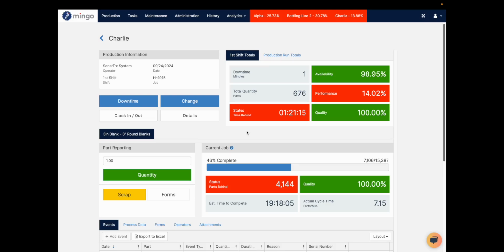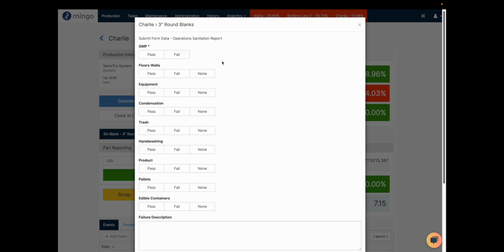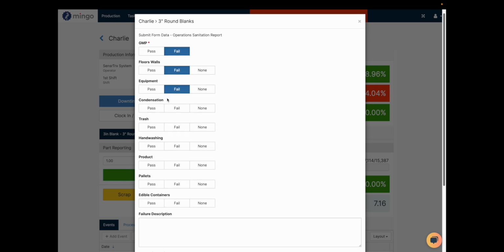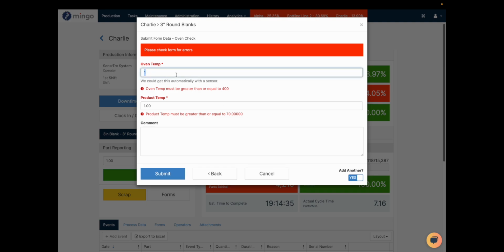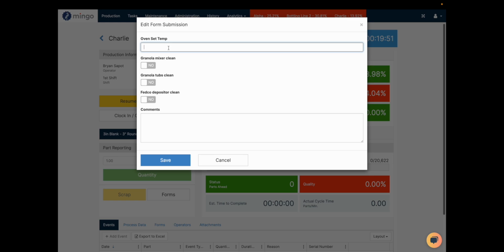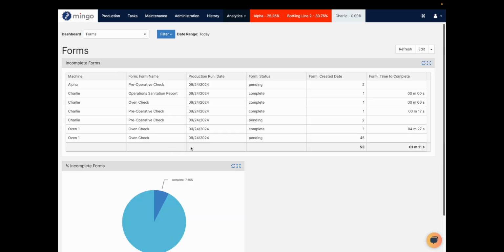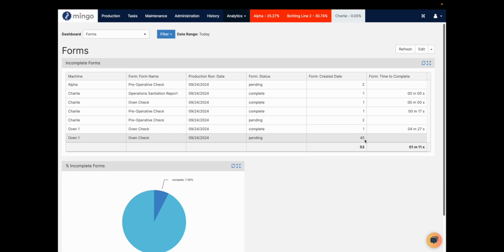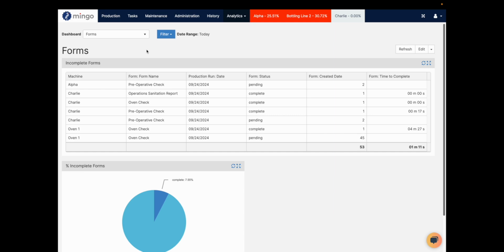Enterprise Quality & Forms Overview Demo